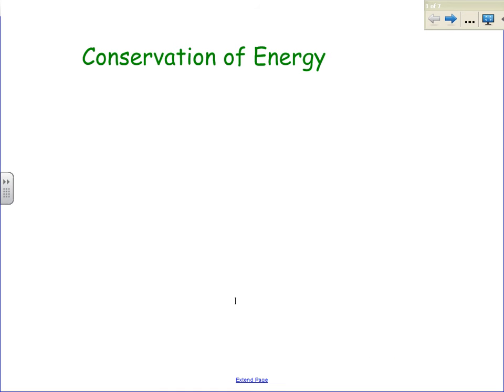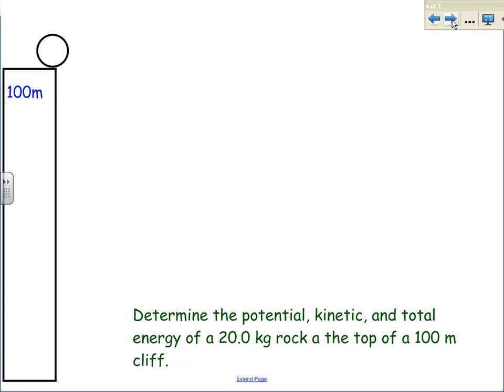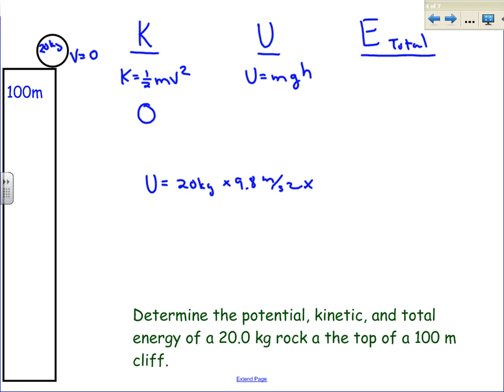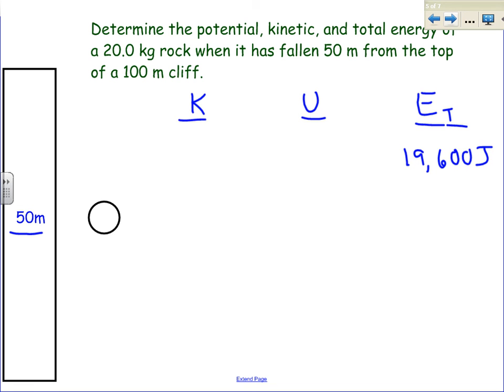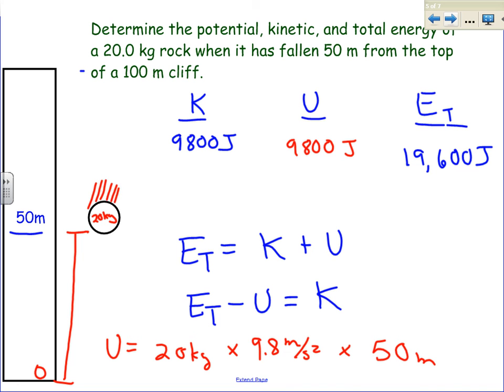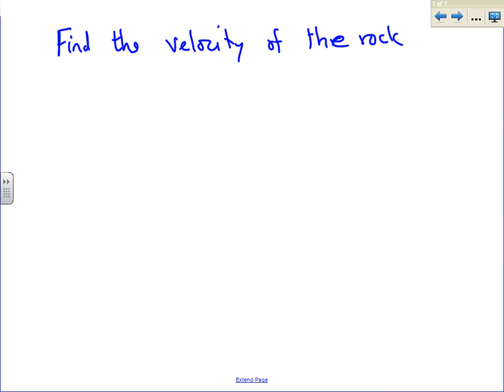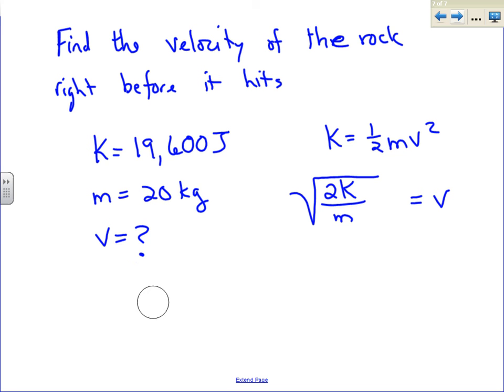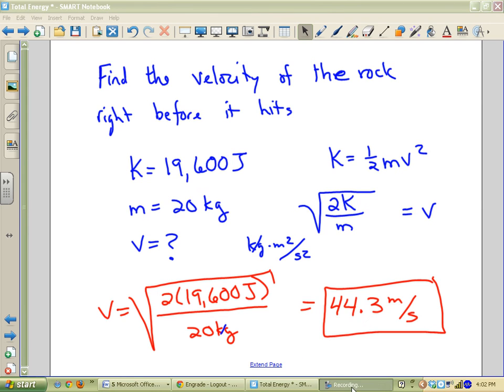10.2 Conservation of Energy.avi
Gravitational Potential Energy and Kinetic Energy